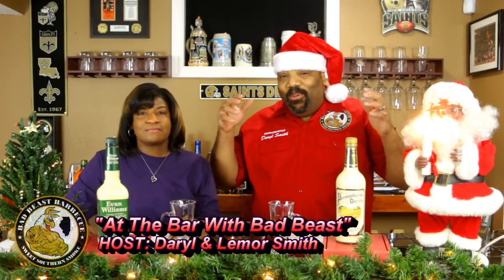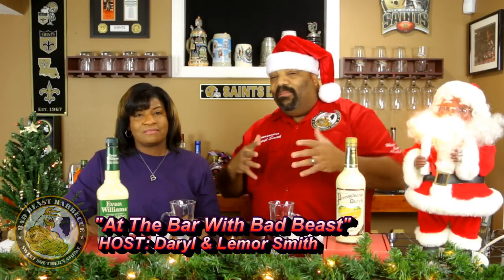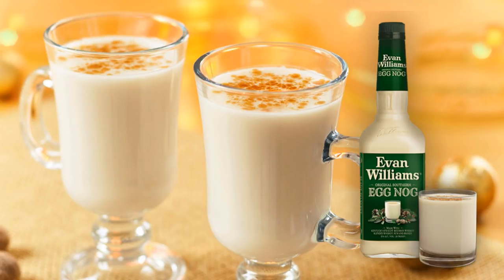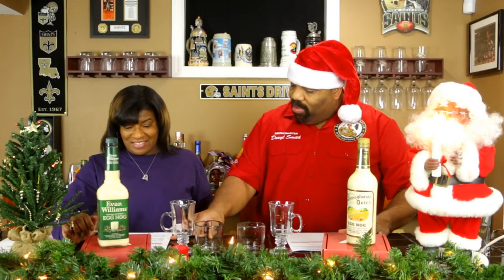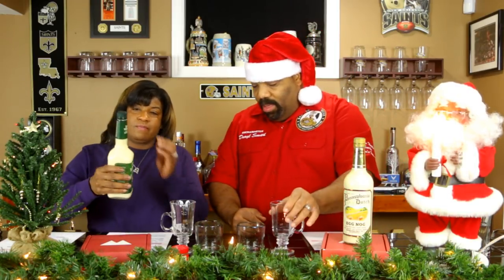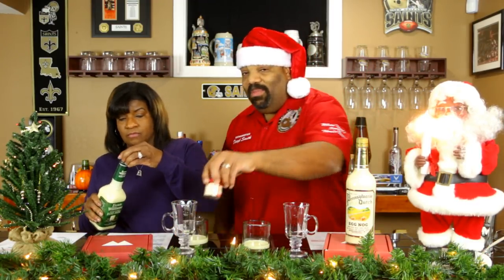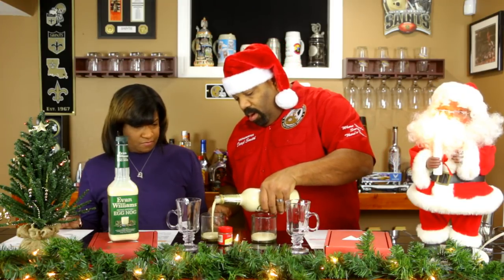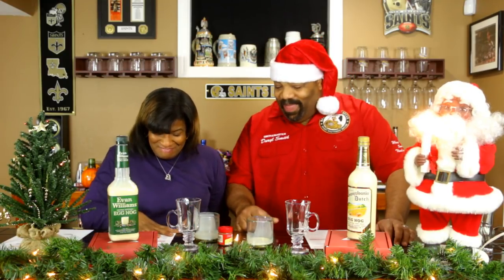Holiday Egg Nog Taste Test and Review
Evan Williams Egg Nog

Pennsylvania Dutch Egg Nog

Up On The House Top - E's Jammin Jams